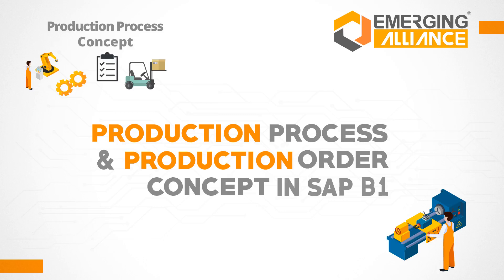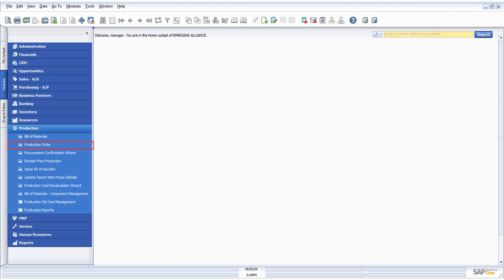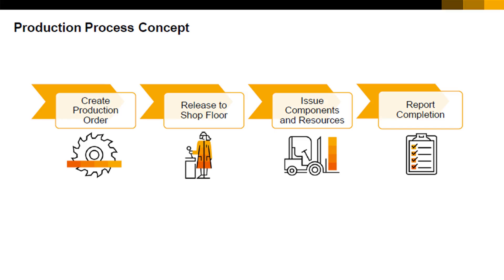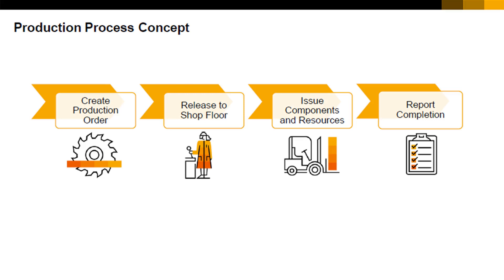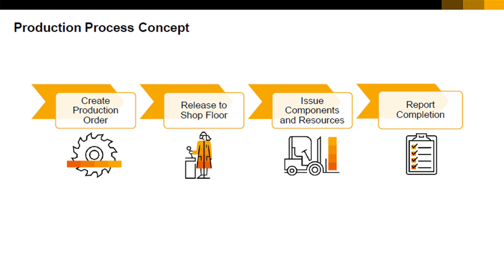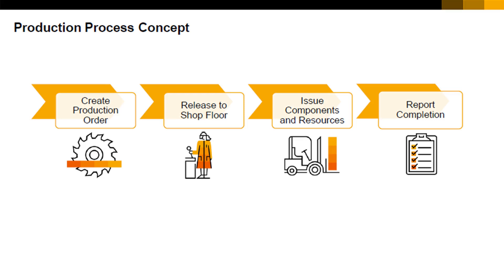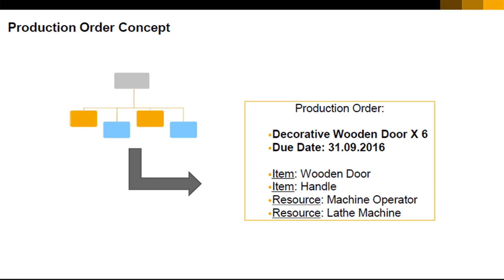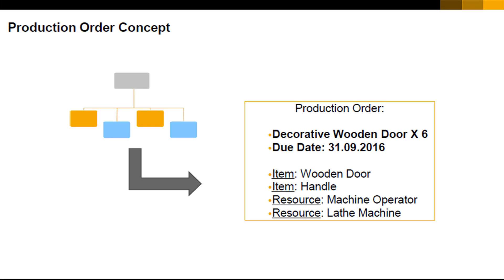Production Process And Production Order Concept In Sap Business One | Emerging Alliance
In SAP Business One, The production process starts with creating a Production Order. This is the main document in the production process. It records the progress of the production process for each item produced.
Before the work begin, Production Order status must be changed from “planned” to “Released”. At this point, the Production Order can begin collecting the costs of production.
Components used in the production process can be released to the shop floor (depending on the issuing method).
When all work is done, you should report completion of the production order. At this point, the finished items are received in the warehouse.
Note that when the automatic method for issuing components to the shop floor is selected, the components and resources are reported as issued as soon as you choose report completion.
When the production process is over, the Production Order is closed. This closure creates a journal entry for balancing inventory accounts at perpetual inventory-managed companies.

A Production Order is a command to produce (or repair) a production item.
A Bill of Material (BOM) is copied into the Production Order document. Then the needed quantity of finished item is entered together with the desired due date of production and other relevant data.
The Production Order also tracks all the material transactions and costs that are involved in the production process.
Note that production orders can be generated in the MRP, Pick and Pack and Production processes as well.